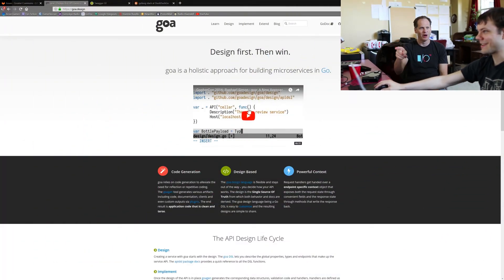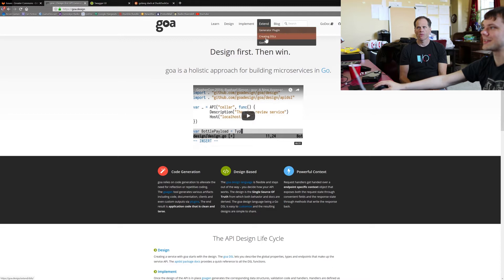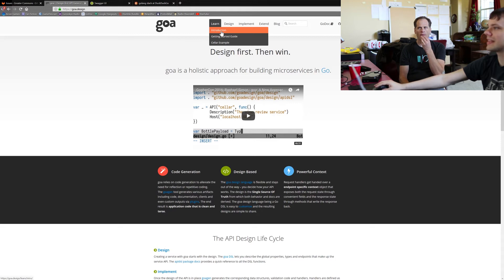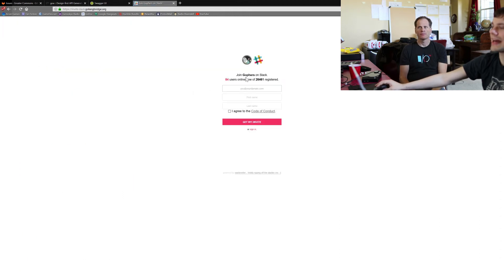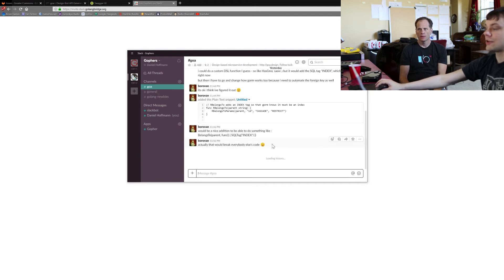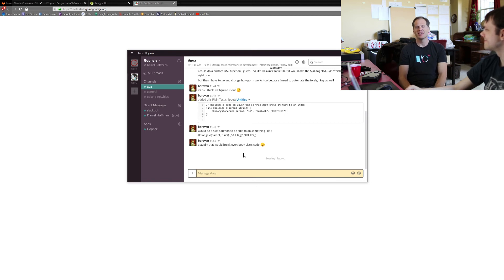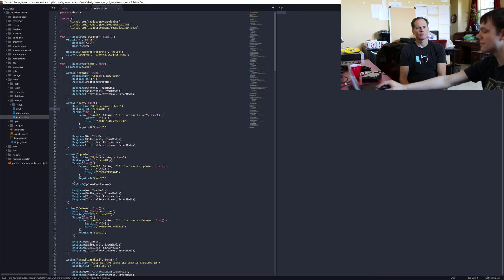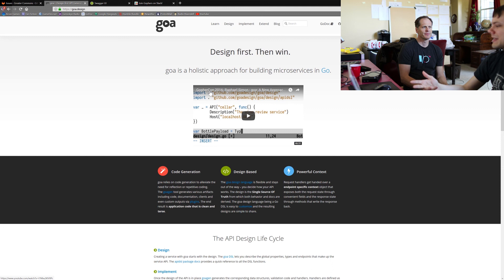Golang Web Frameworks at Scale - The Goa Framework at Greater Commons